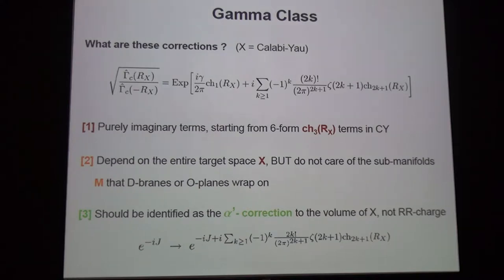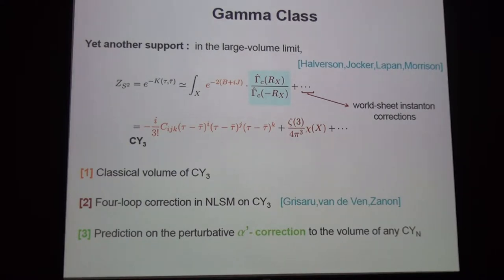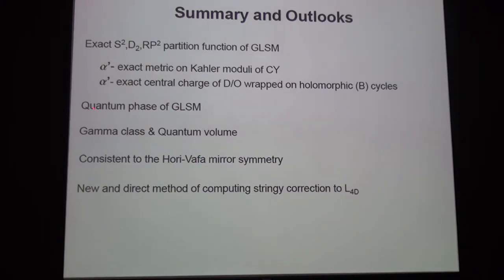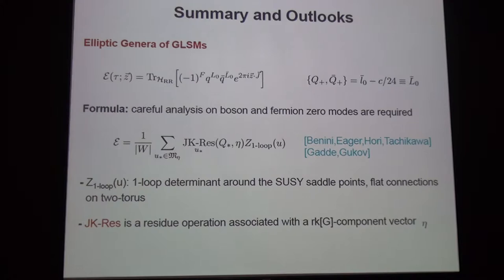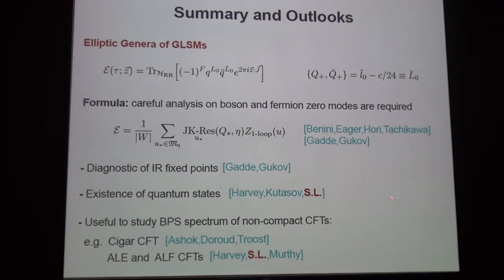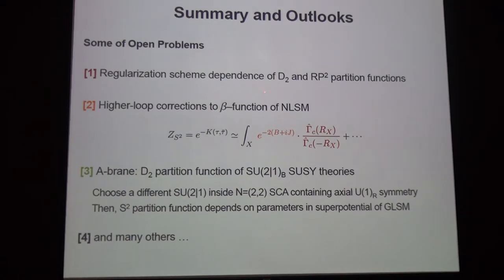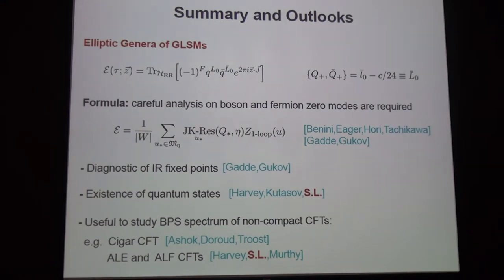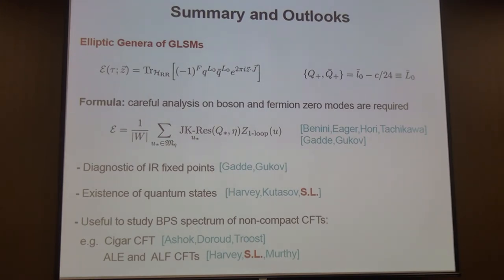Sungjay Lee, New Exact Results in Calabi-Yau spaces, D-branes, and O-planes II Part III